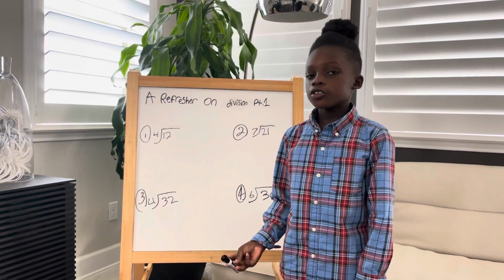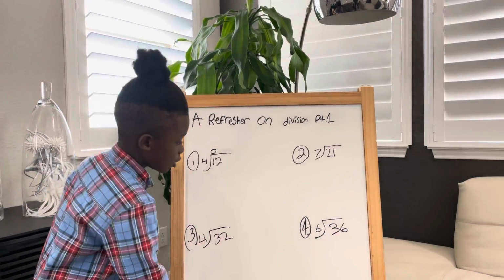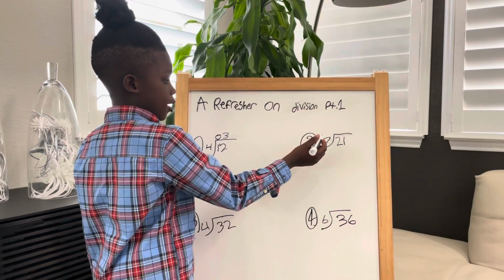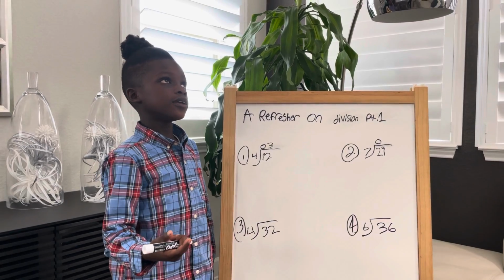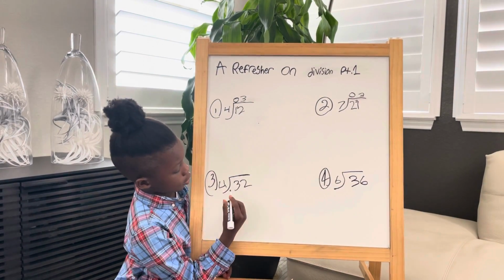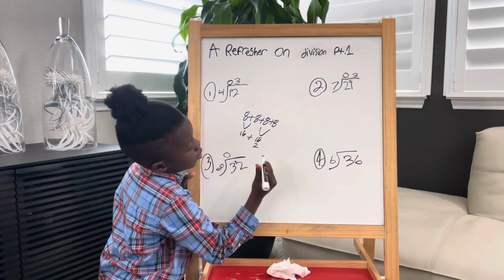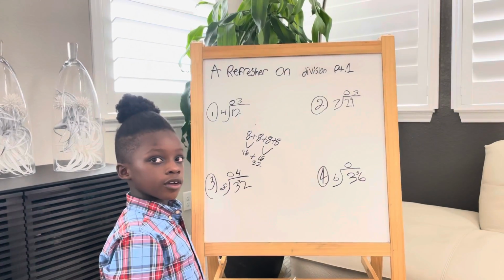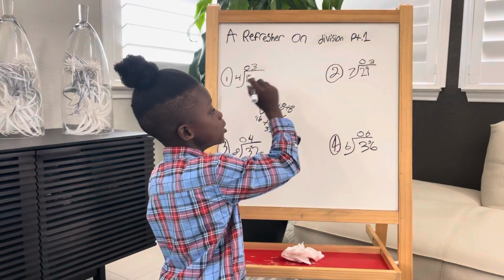Reviewing Division - Part 1